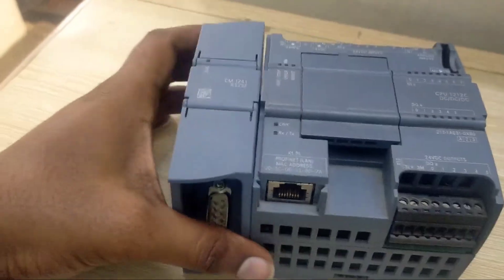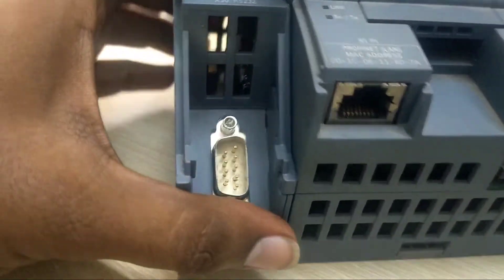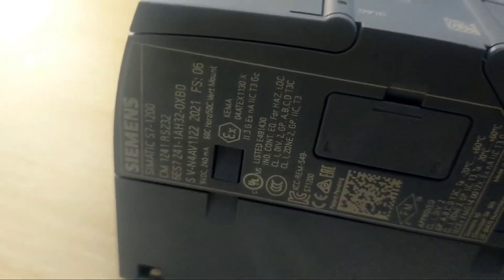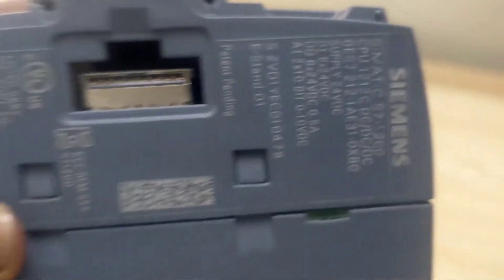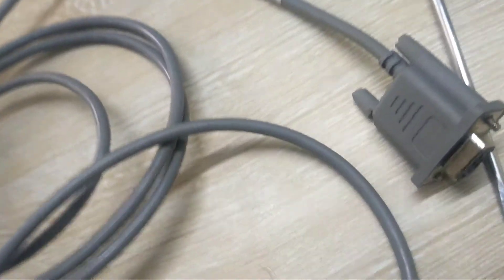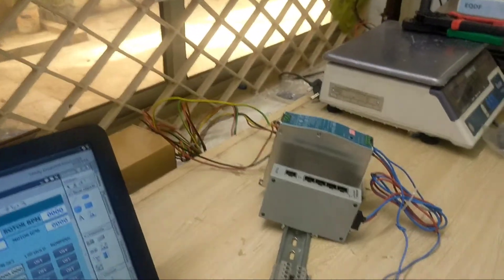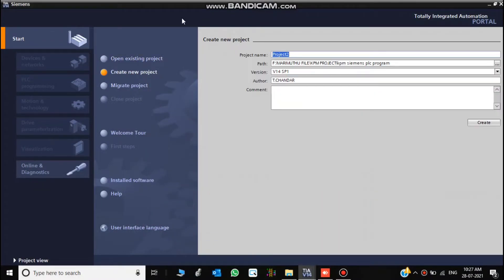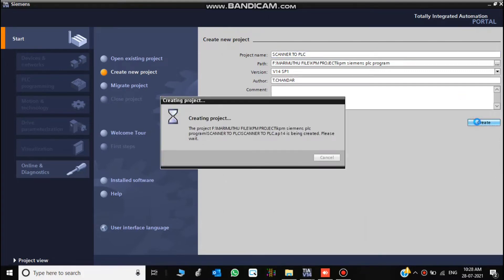Siemens s7 1200 and Scanner datalogix ASCII communication MODBUS Rs232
Welcome to our PLC SCADA channel!

Our channel is dedicated to providing you with high-quality content about Programmable Logic Controllers (PLCs) and Supervisory Control and Data Acquisition (SCADA) systems. We cover everything from the basics of PLC programming to advanced SCADA design and implementation.

Whether you're a beginner or an experienced engineer, you'll find valuable insights and practical tips that you can apply to your projects. Our videos are designed to be easy to follow and understand, with clear explanations and real-world examples.

Some of the topics we cover include:

PLC programming languages, such as ladder logic and structured text
SCADA system architecture and design
Industrial communication protocols, such as Modbus and Ethernet/IP
Troubleshooting and maintenance of PLC and SCADA systems
PLC and SCADA integration with other industrial automation technologies
We also feature guest speakers and interviews with industry experts, so you can stay up-to-date with the latest trends and best practices in PLC SCADA technology.